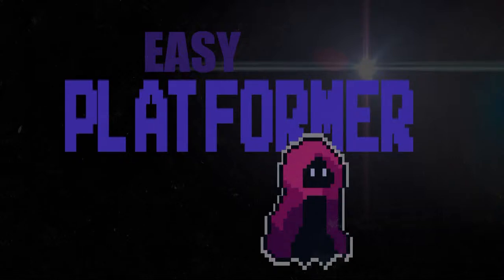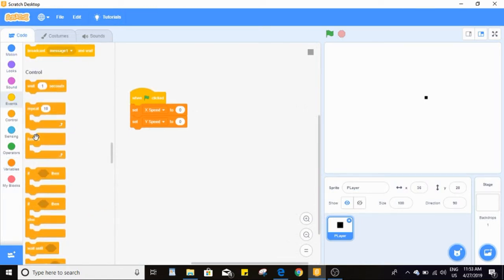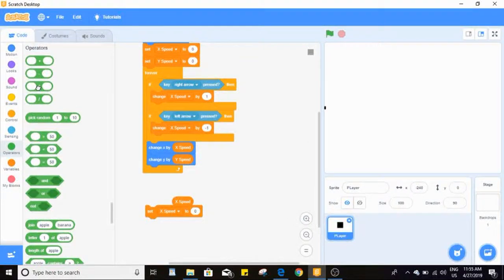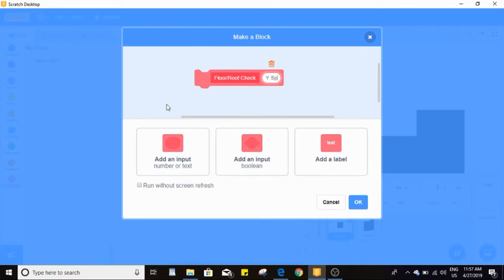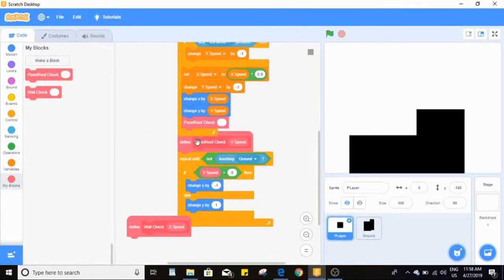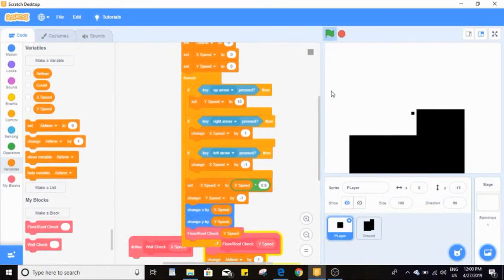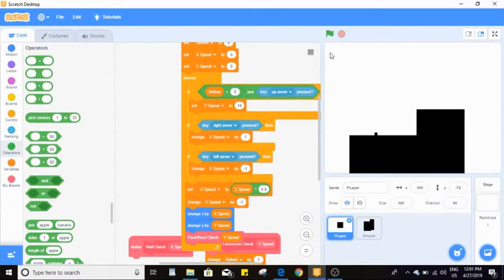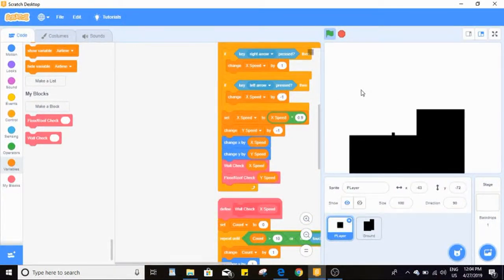Easy Scratch Platformer Tutorial